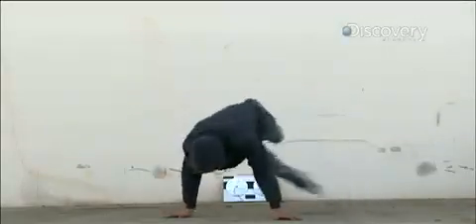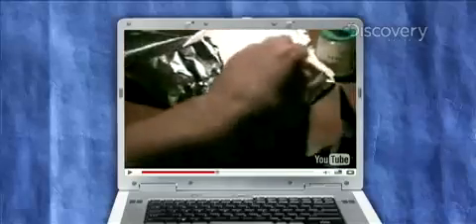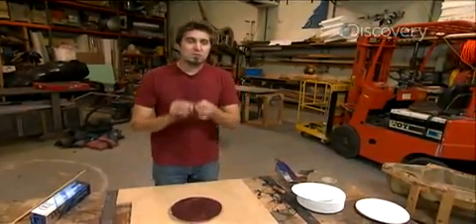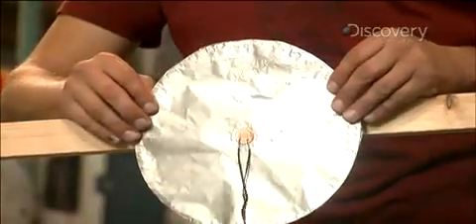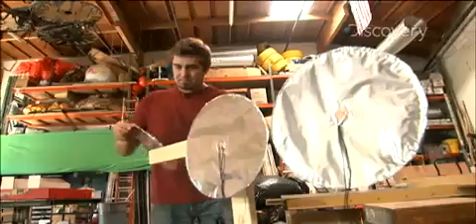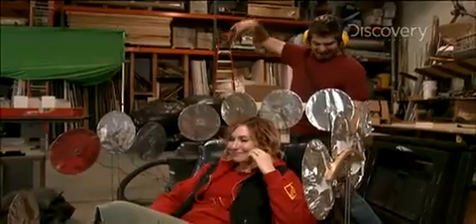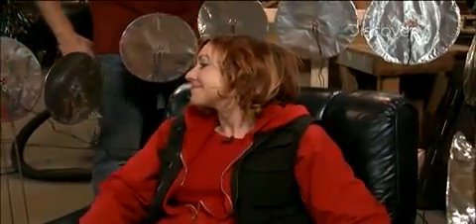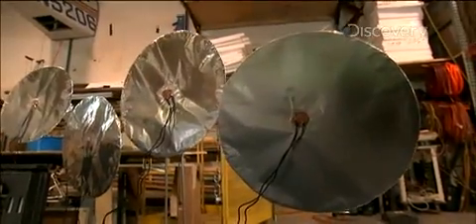Mythbusters - Homemade Hi-def Speakers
Adam and Jaimie show you how to make hi def speakers at home